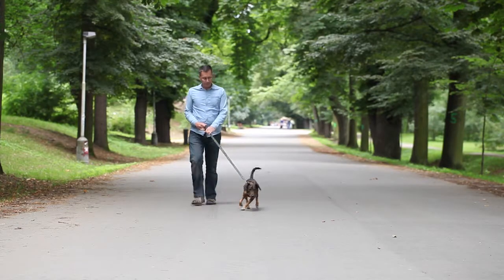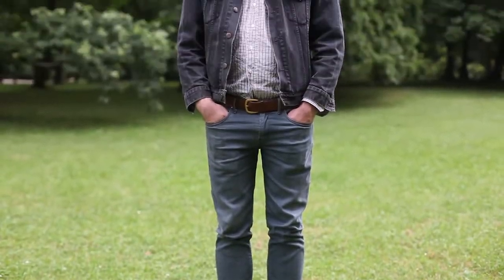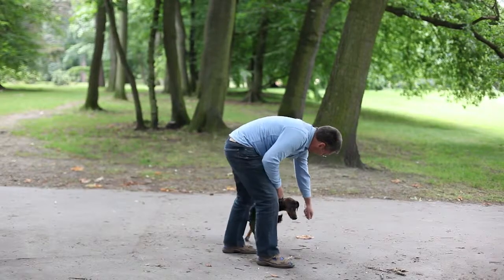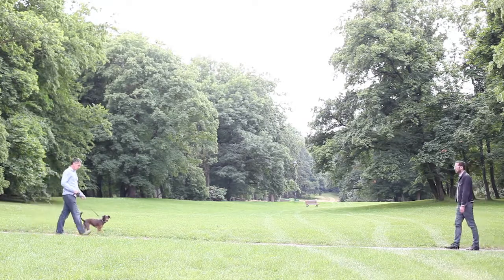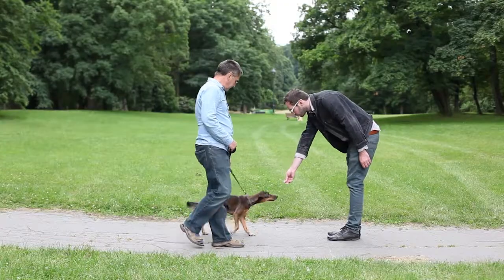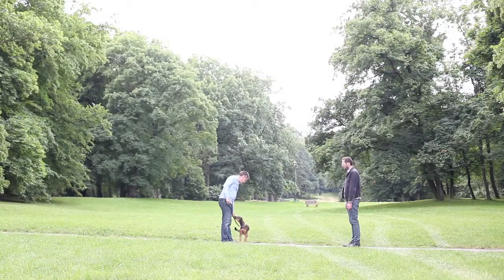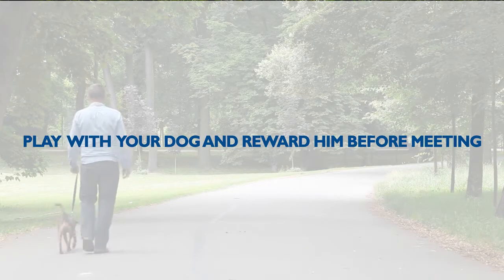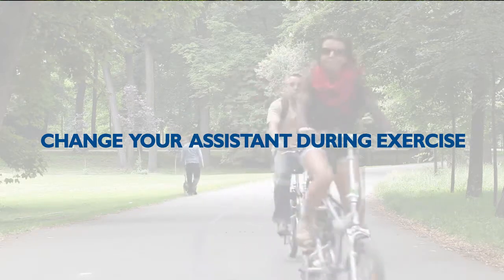Training Tips EN - Part 47 Welcome jumping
A dog that jumps up on people when greeting them is one of the things that can bother you most. You should, therefore, teach your dog not to do it in the course of training.